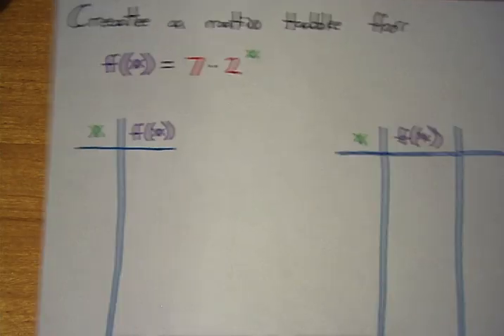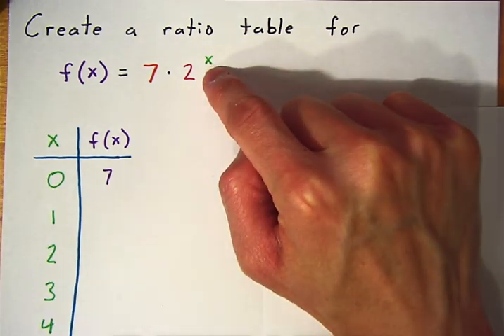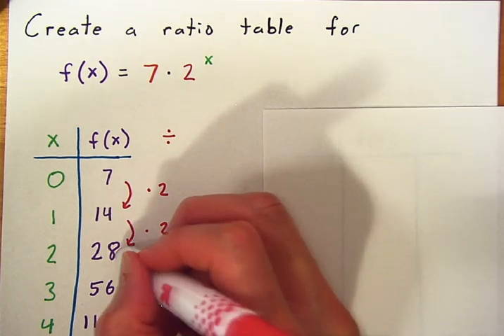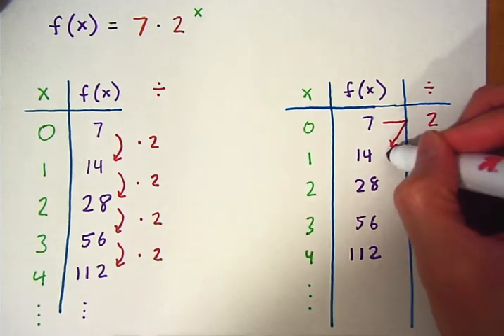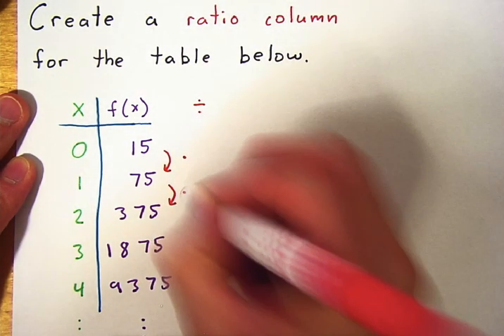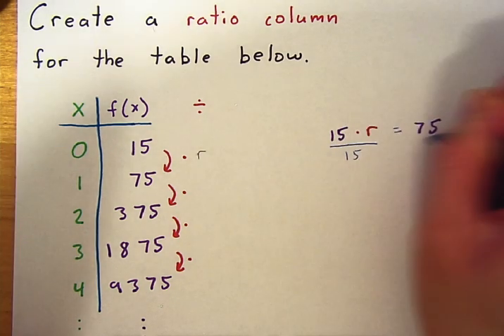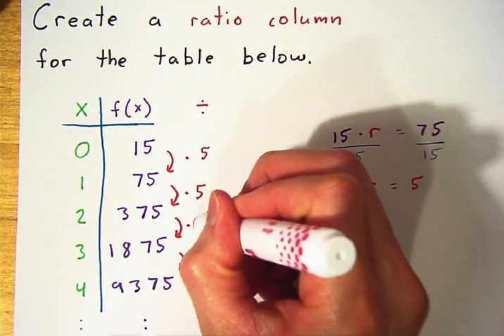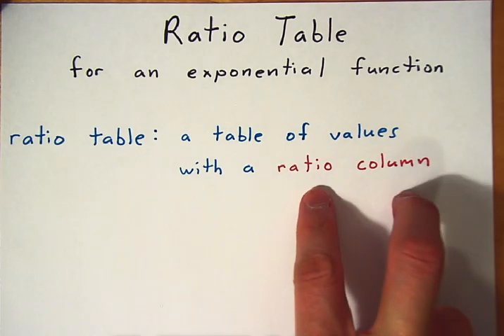How to create a Ratio Table for a function